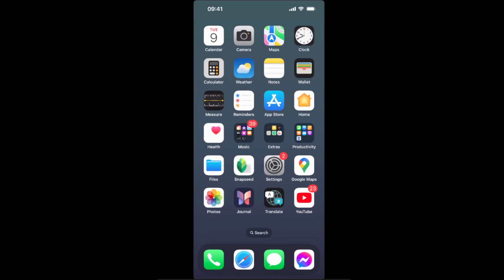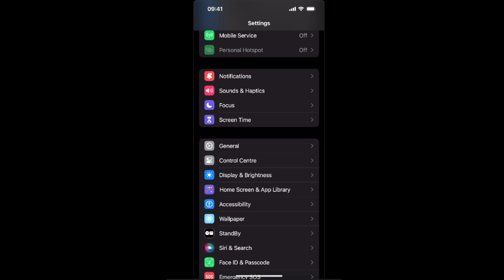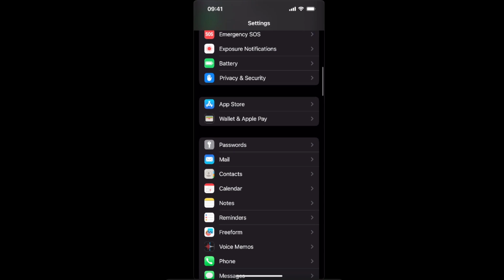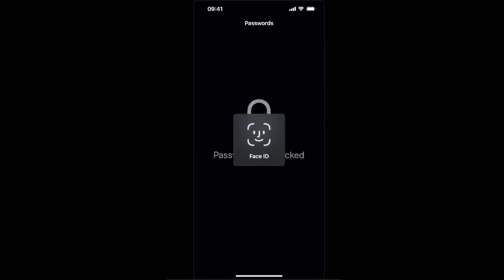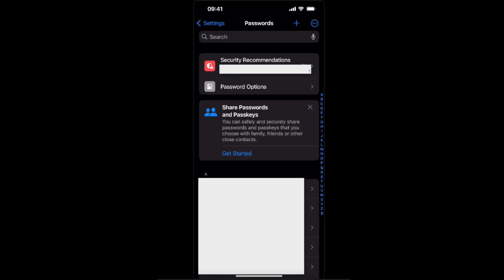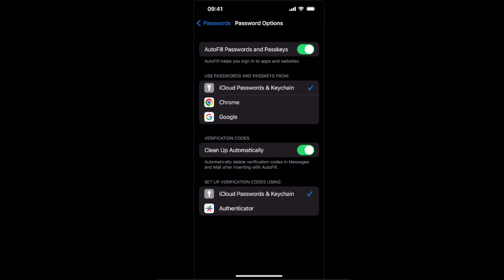How To Automatically Delete Verification Codes In Messages iPhone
In this video I show you How To Automatically Delete Verification Codes In iPhone Messages!